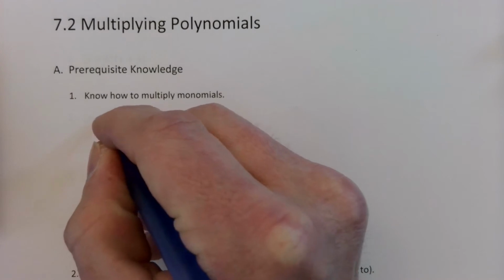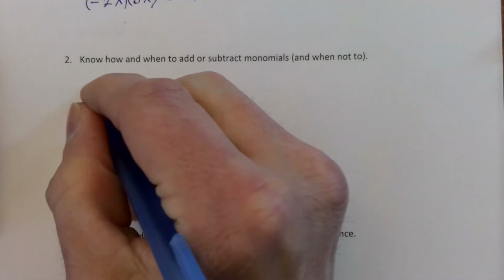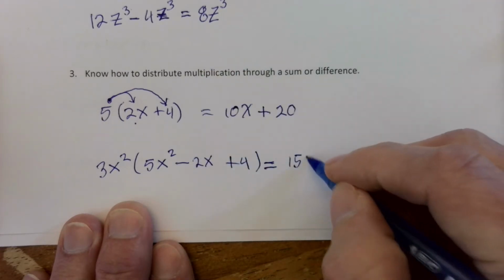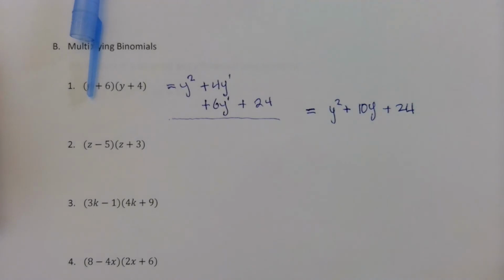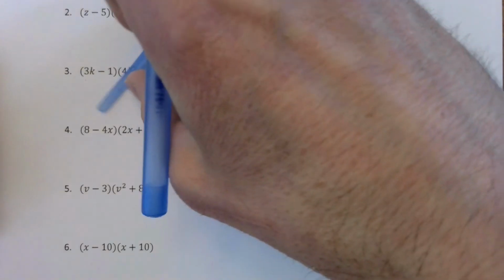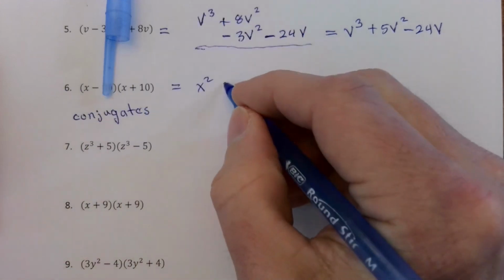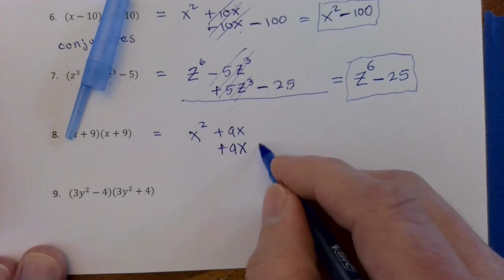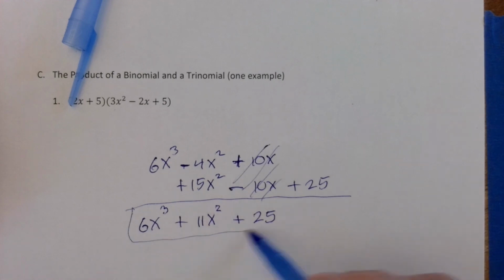Multiplying Polynomials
An introduction to multiplying polynomials, with an emphasis on products of binomials. Prerequisite skills are discussed early in this presentation, designed for first-year algebra students.